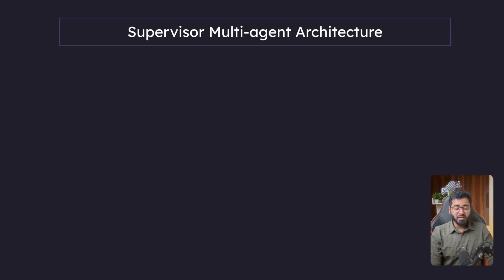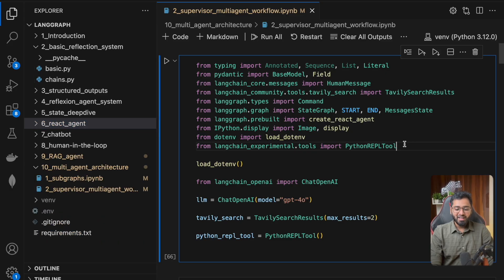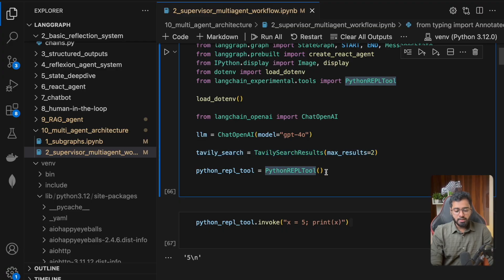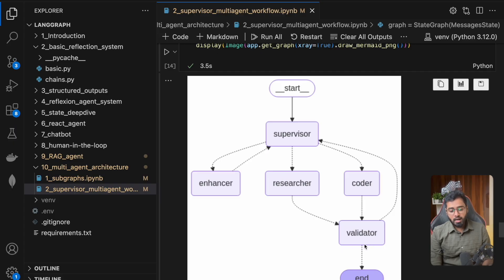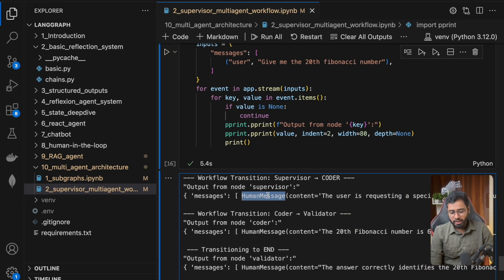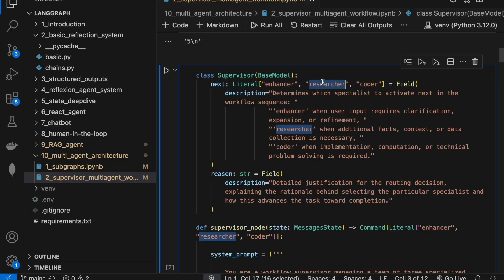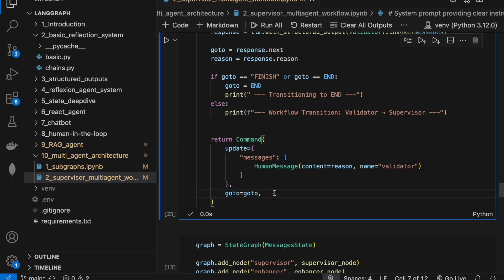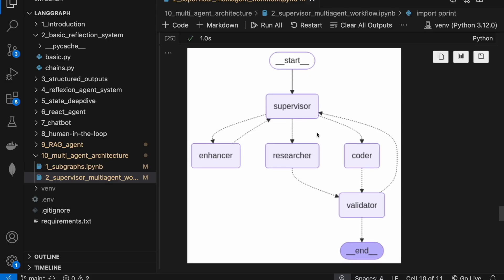LangGraph Crash Course #39 - Multi-Agent - Supervisor Agent System